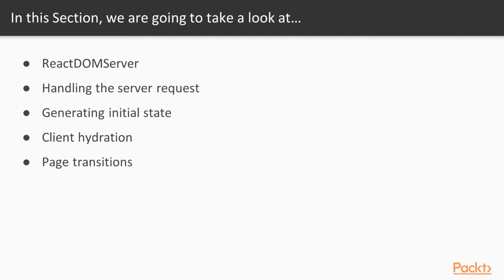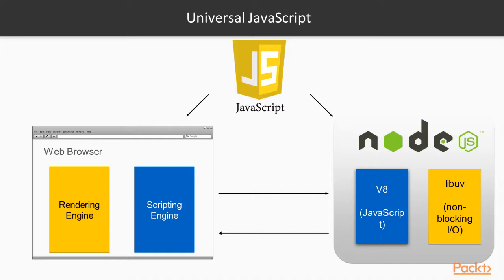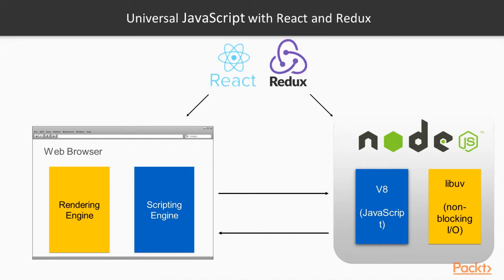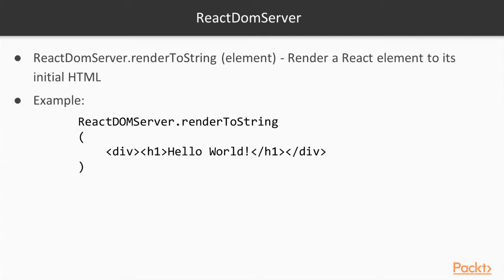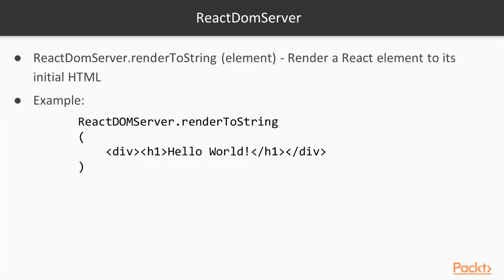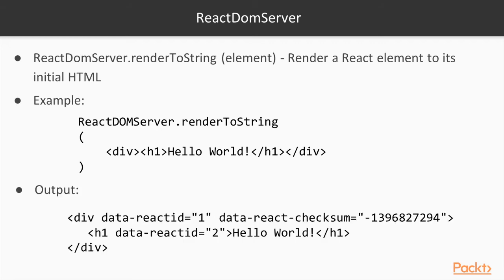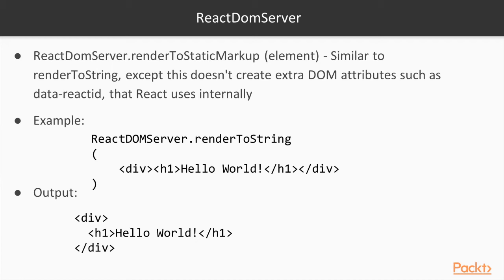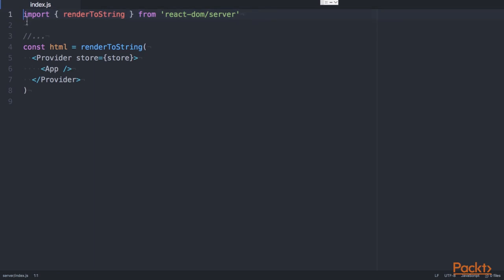Universal JavaScript with React, Node, and Redux : ReactDomServer | packtpub.com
In this video, we are going to review the data flow for server-side rendering in an React and Redux application and use the ReactDOMServer class to render react components on the server.
• Review the data flow for server-side rendering in a React and Redux application
• Introduce ReactDomServer.renderToString - render a React element to its initial HTML
• Introduce ReactDomServer.renderToStaticMarkup as the second render function we can use on the server side